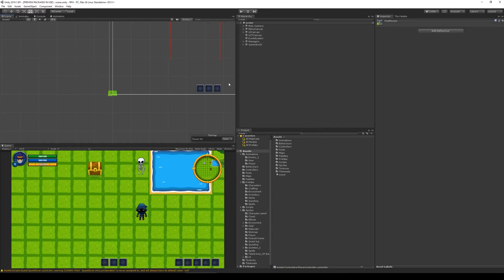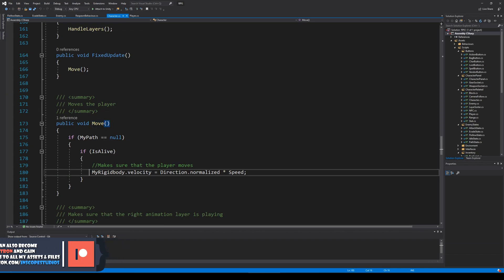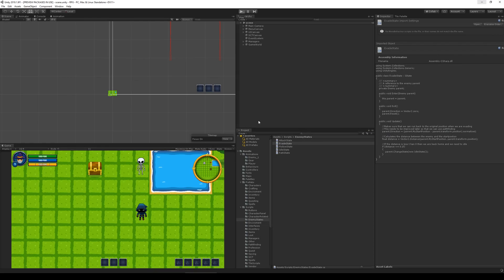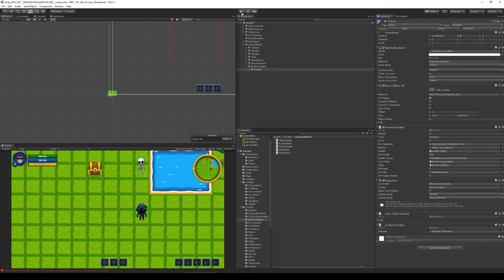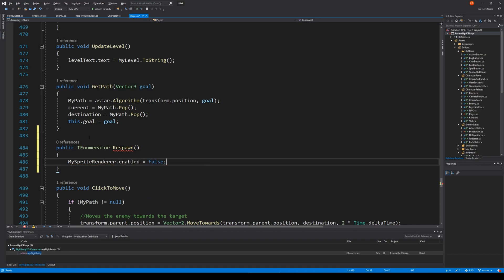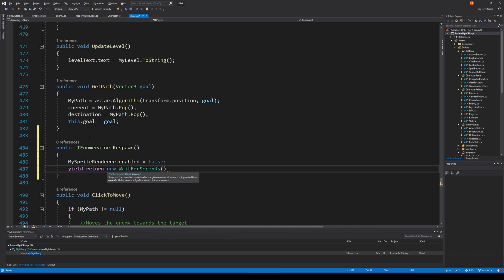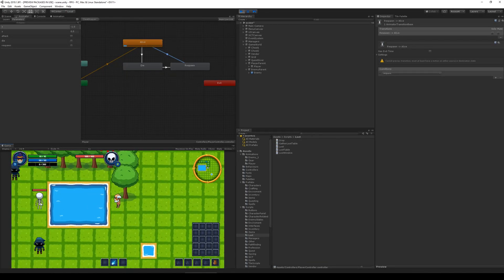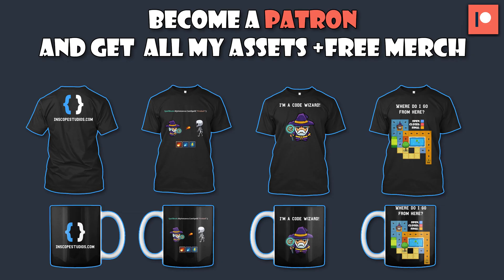#29.6 Unity RPG Tutorial - Player respawn